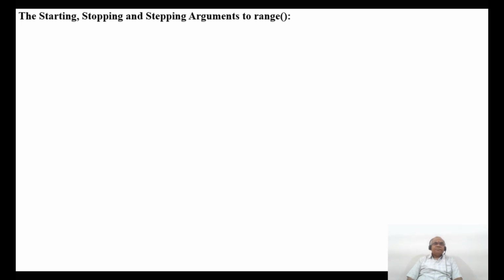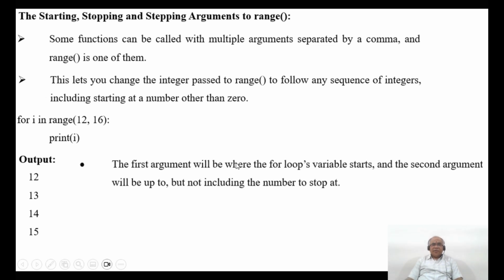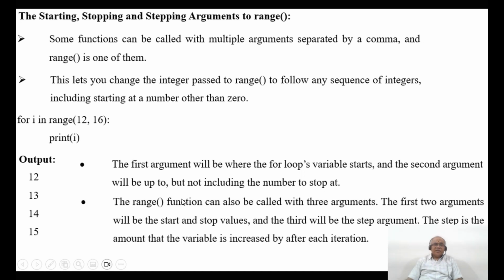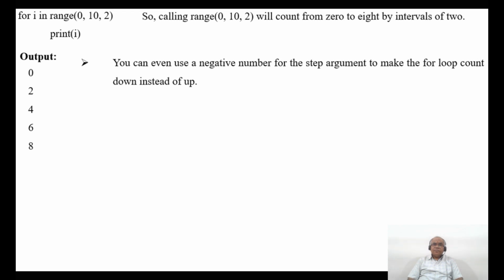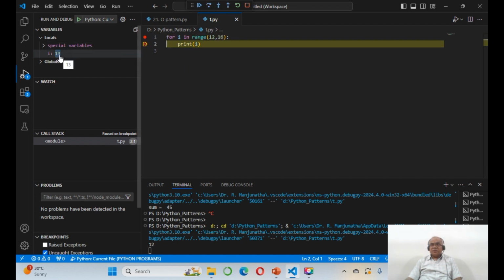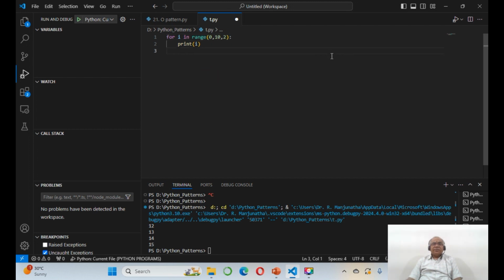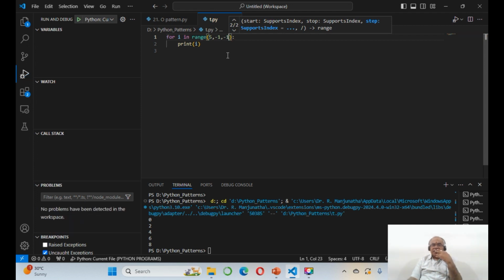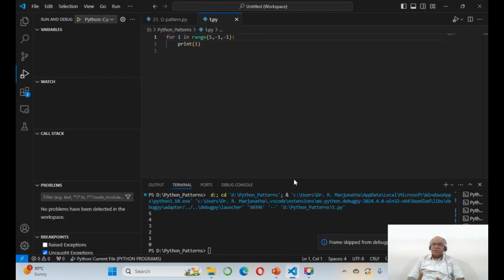18 starting, ending and stepping in range function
starting, ending and stepping in range function